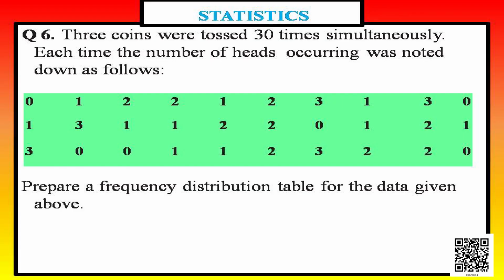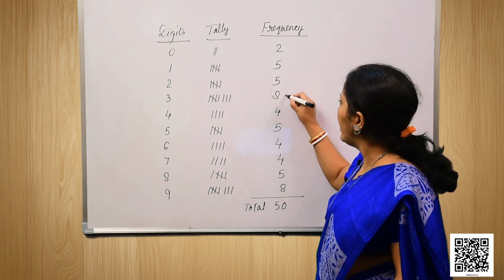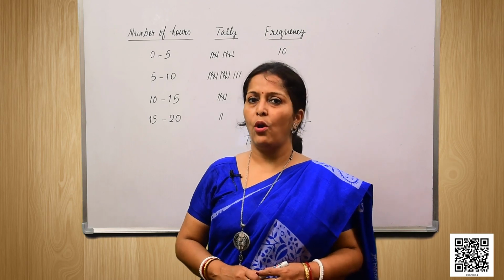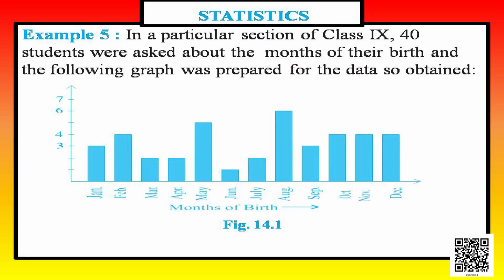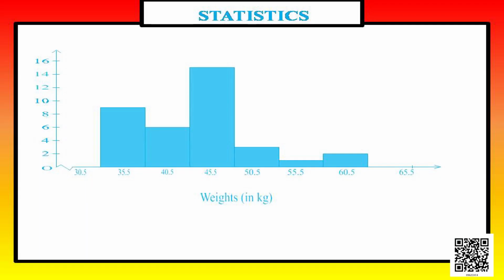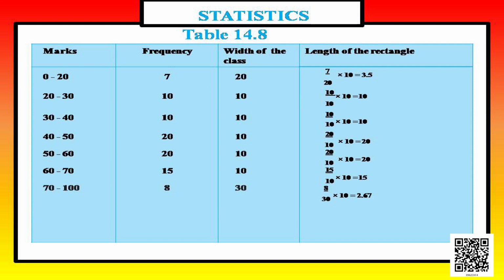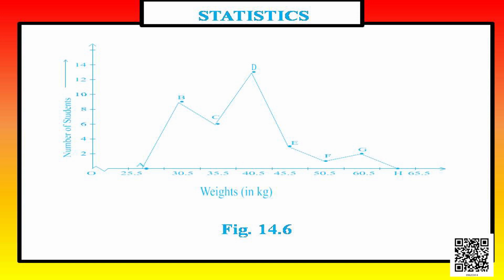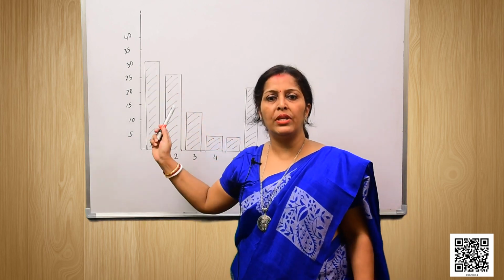Class 9 Chapter 14 Statistics, Part II